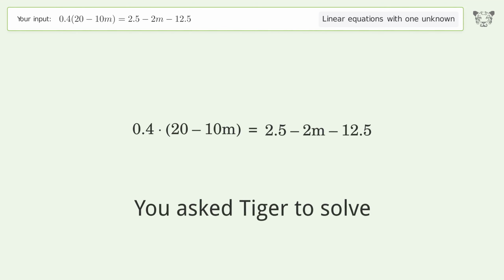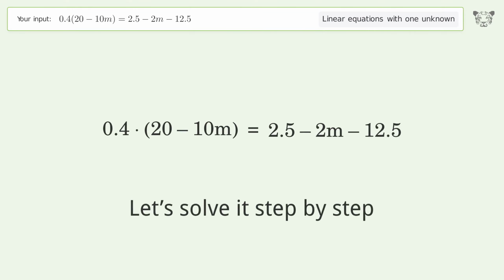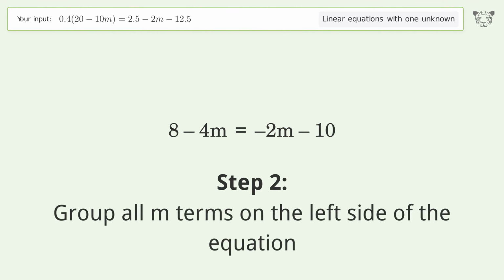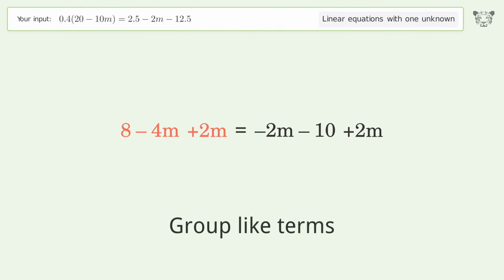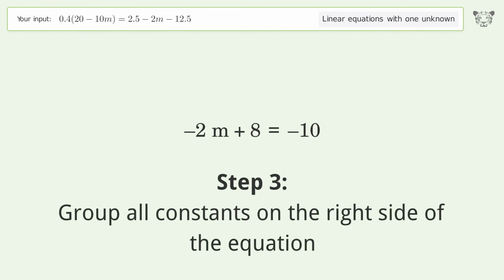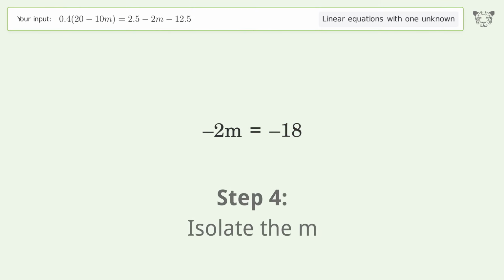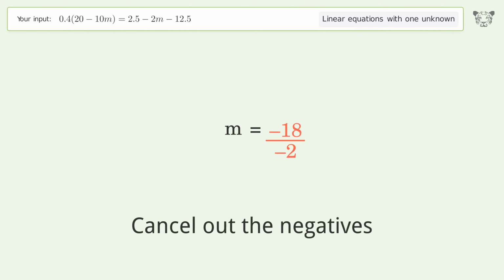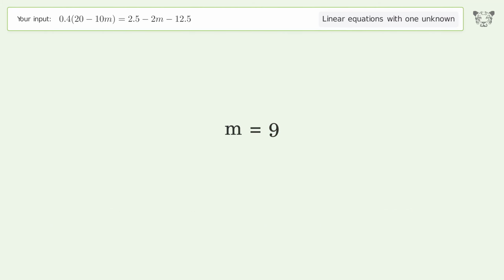Linear equation with one unknown: Solve 0.4(20-10m)=2.5-2m-12.5 step-by-step solution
Solving 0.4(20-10m)=2.5-2m-12.5 using the linear equation with one unknown solver

for a step-by-step and more tips and tricks for dealing with linear equations with one unknown.